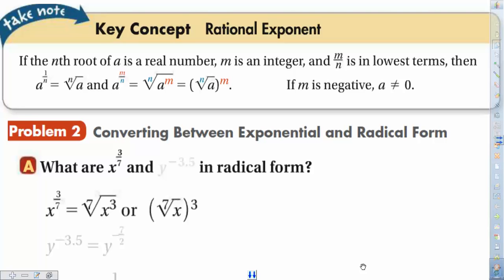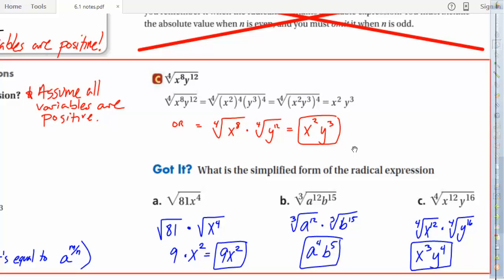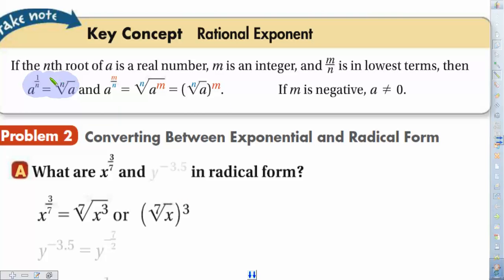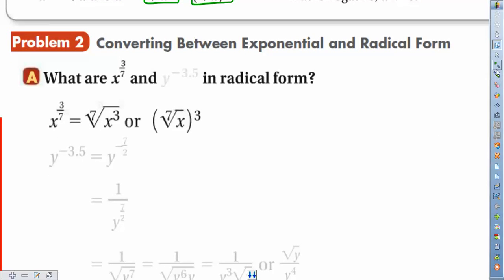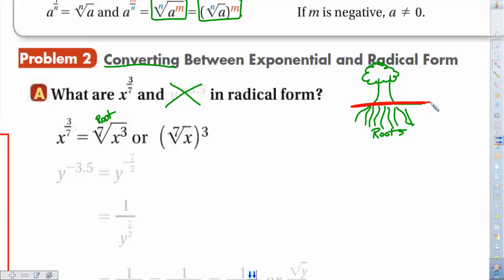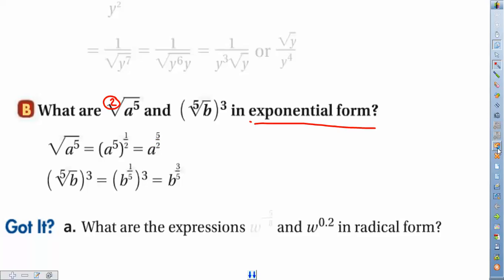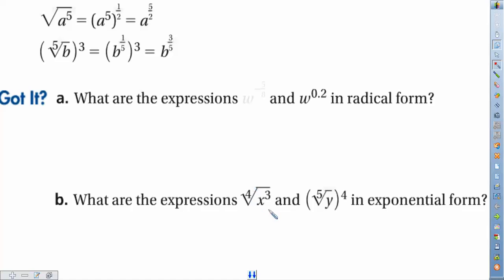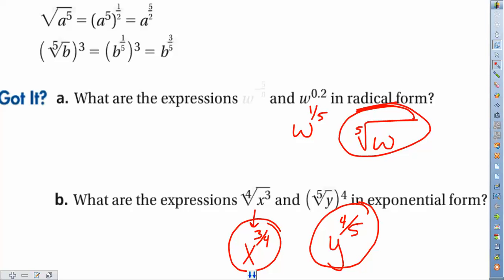6.4 part 2